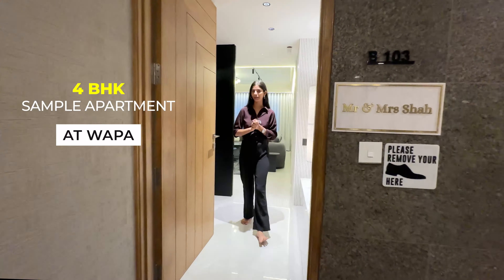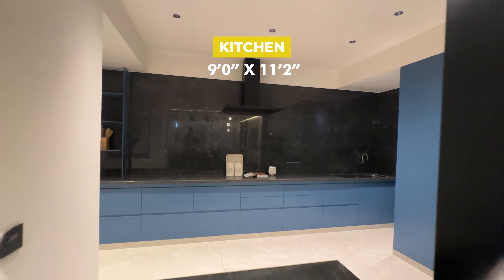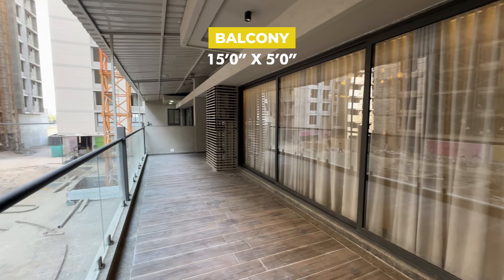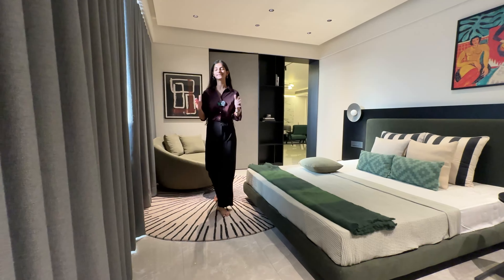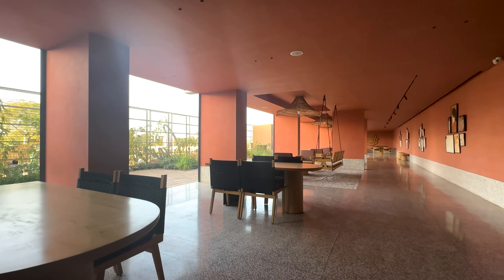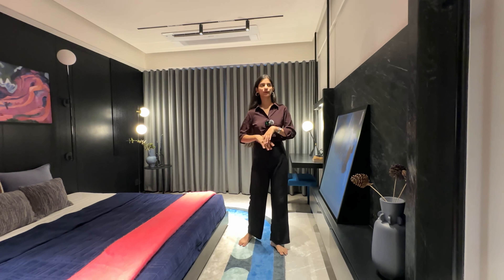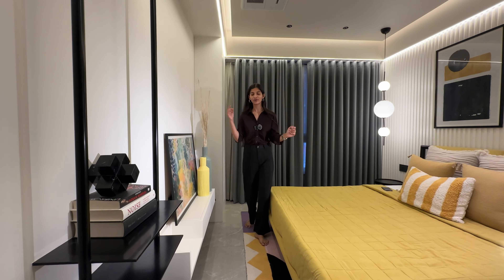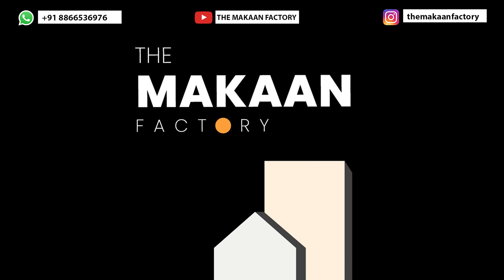Exclusive Tour of 4 BHK Ultra Luxurious Apartment @ WAPA | Heart of Ahmedabad - Kavisha The Canvas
Details of The Kavisha The Canvas

Kavisha The Canvas Developed by Kavisha Group

Welcome to The Canvas, a luxurious and vibrant real estate project located on the coveted Shela Extension Road in Ahmedabad. Designed to offer an exquisite living experience, this project offers residents a range of world-class amenities that cater to their every need. With its vibrant and colourful lifestyle, The Canvas is the perfect place for those seeking a luxurious and opulent lifestyle.

The homes at The Canvas are designed to offer a spacious and comfortable living experience. With options of 3, 4, and 5 BHK homes, each bedroom is designed to offer ample space and comfort. The project promises a colourful and vibrant life to its residents, making it the perfect place to call home.

Come, experience the epitome of luxury living and thoughtful craftsmanship at The Canvas, and create a masterpiece for lifetime!

Location: WAPA (West Ahemedabad Premium Arenal), Gujarat's first planned smart area, surrounded by lush landscaping and pre-designed with smart and exclusive amenities.

STEP UP LIVING
👉 3,4,5 ΒΗΚ APPARTMENTS
👉 LUXURIOUS PENTHOUSE
👉  3BHK : 2200 SQ.FT
👉 4bhk- 3300 SQ.FT
👉 4bhk  - 3600 SQ.FT -Pent House
👉 8 - block
👉 404 - units
🗝️ Possession - December 2025
👉 RERA  NO.: PR/GJ/AHMEDABAD/SANAND/AUDA/MAA09626/A1M/080422

Modern Amenities:

👉 CLUB HOUSE
👉 INDOOR GAMES
👉 SWIMMING POOL
👉 GYM
👉 OUTDOOR PLAY AREA
👉 TODDLER'S PLAY AREA
👉 PLAY COURT
👉 THEATRE
👉 KID'S PLAY AREA
👉 CAFE
👉 MULTI-PURPOSE HALL
👉 SALON
👉 SAUNA
👉 SERVICE AREA
👉 VIRTUAL GAMING ZONE
👉 LIBRARY
👉 WOODEN DECK
👉 EVENT SPACE
👉 LAWN AREA
👉 STEAM
👉 MUSIC ROOM
👉 YOGA COURT
👉 SENIOR CITIZEN SIT-OUT
👉 PAVILION